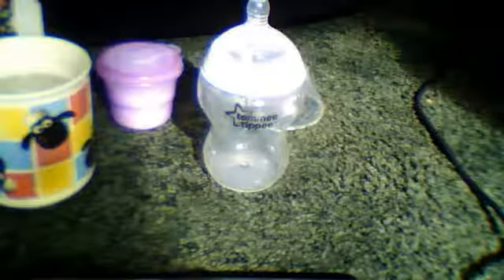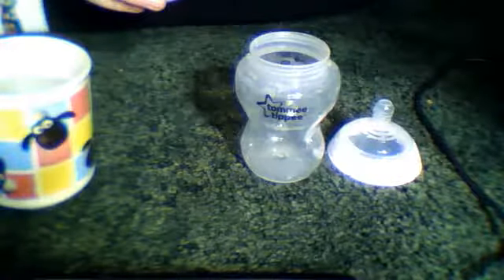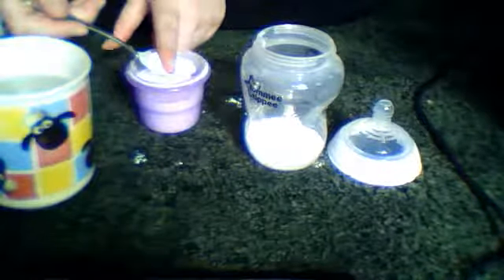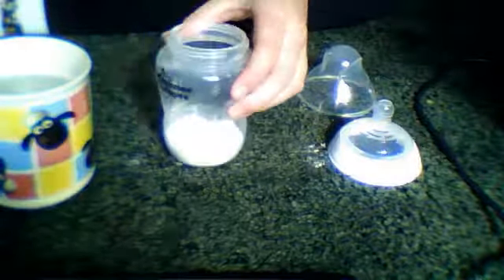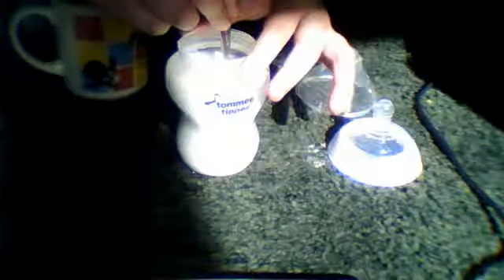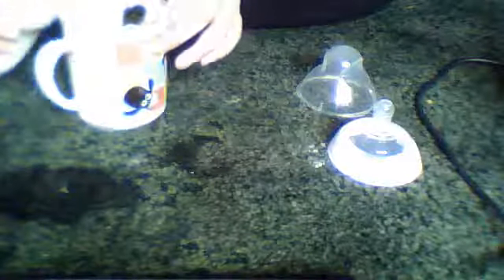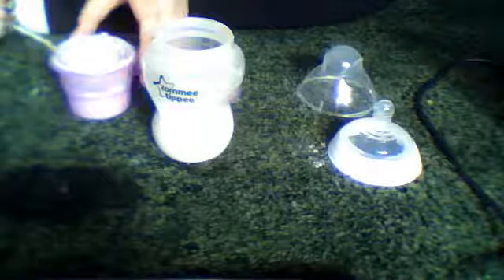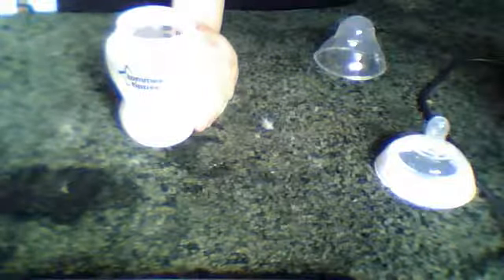how i make my bottles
i dont like to do it that way so i am going to get some real formula for doing videos